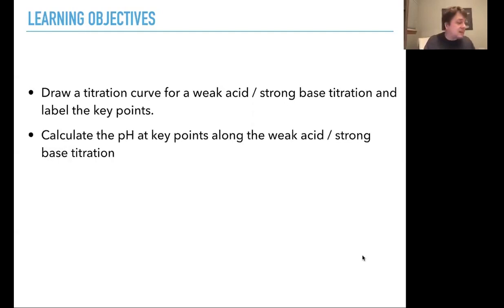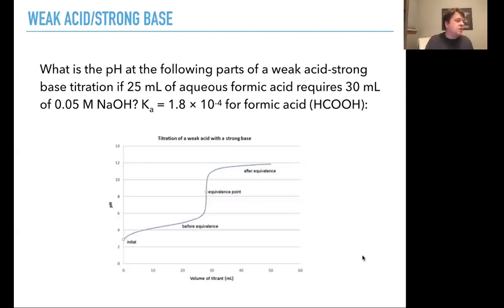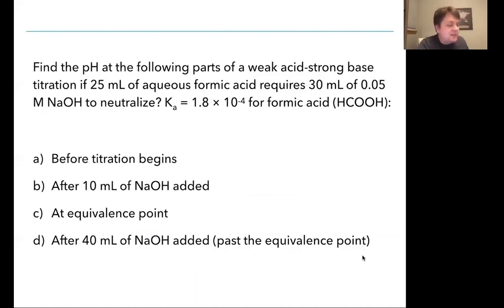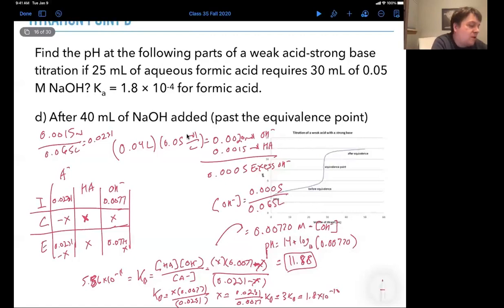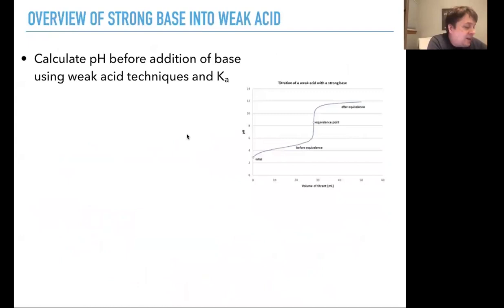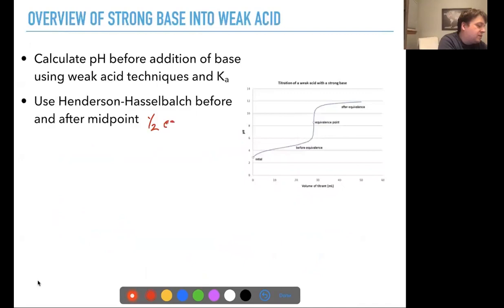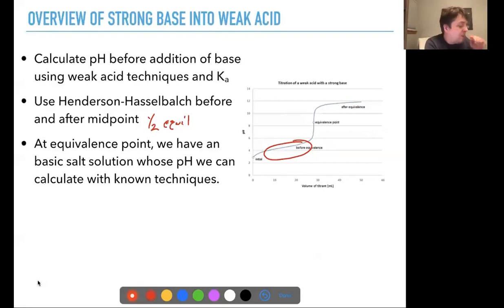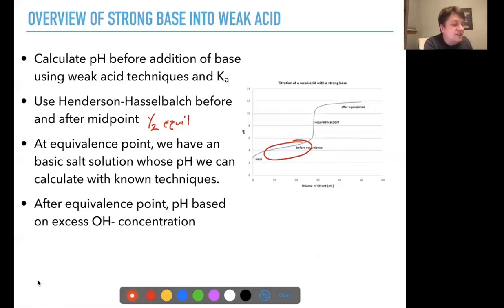Weak Base / Strong Acid titration - General Chemistry - Michael Shirts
Titration of a weak base with a strong acid